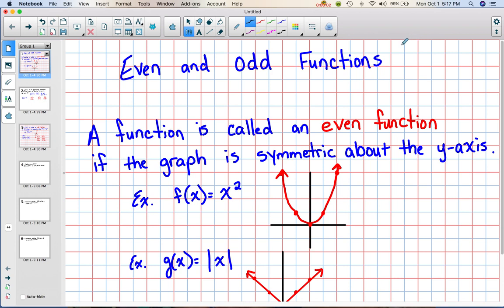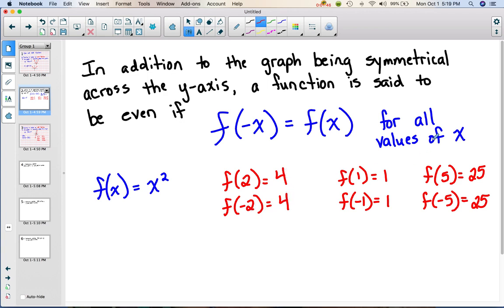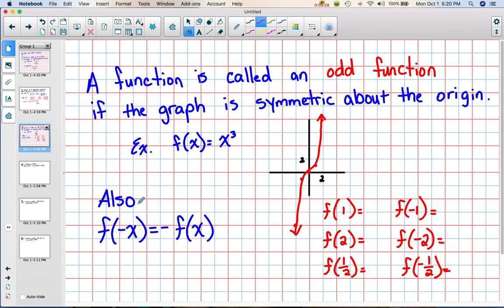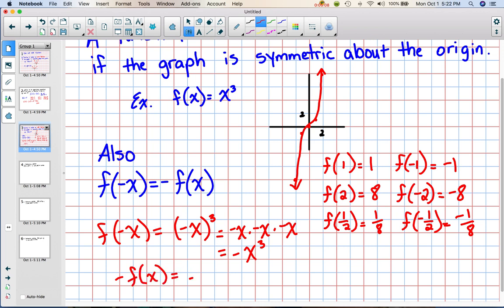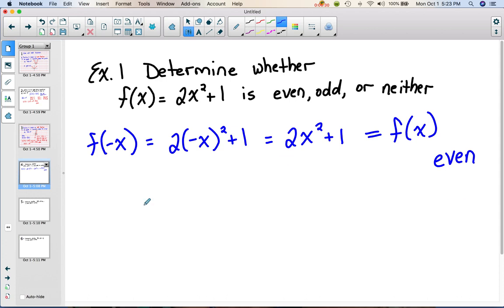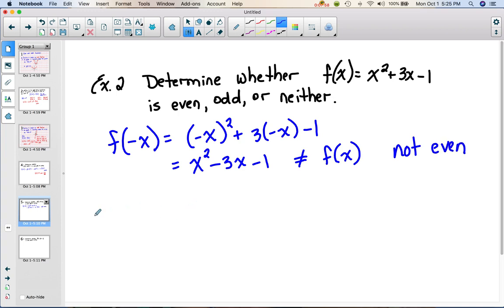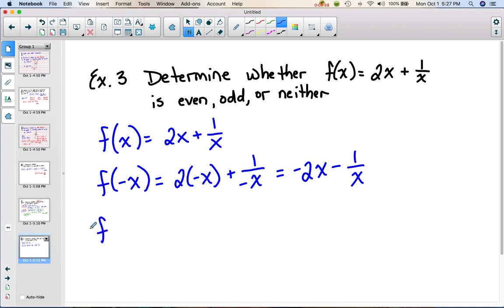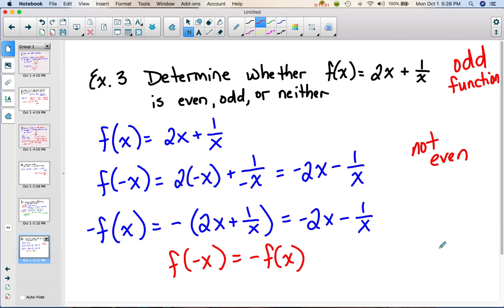Sect 3 5B even and odd functions